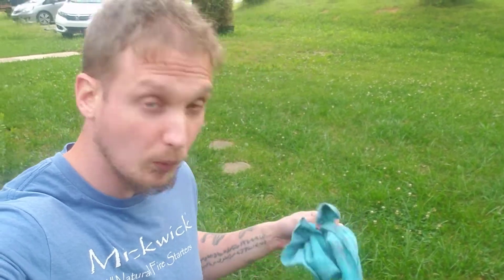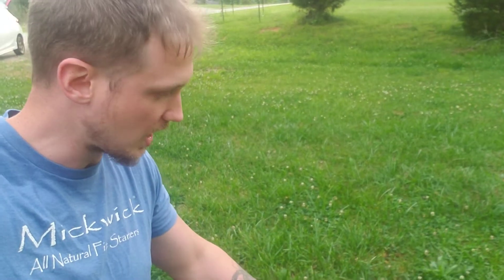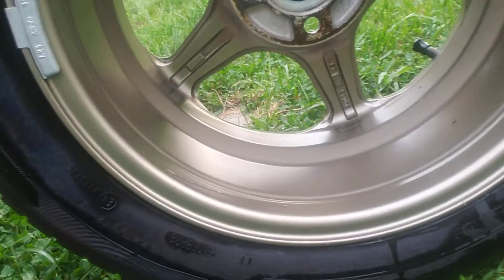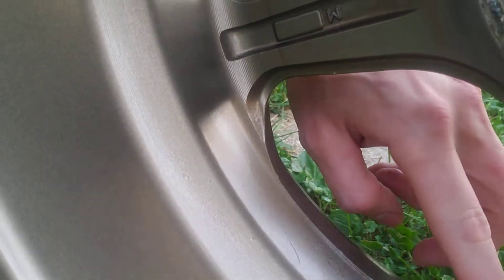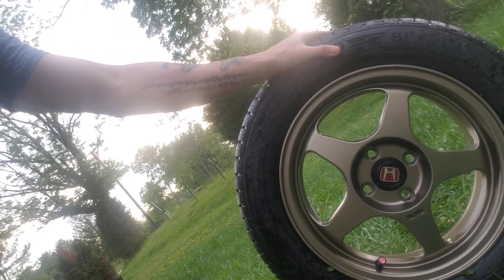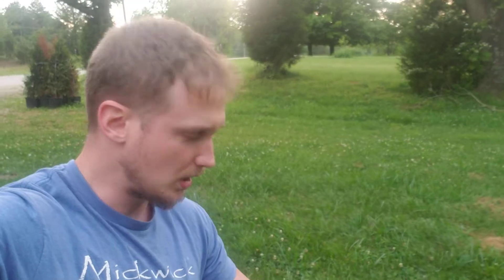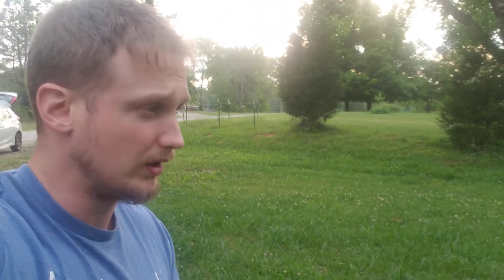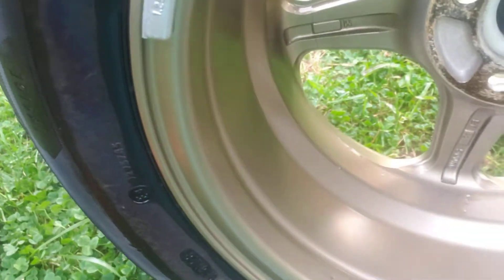Dont buy your wheels from Discount Tire